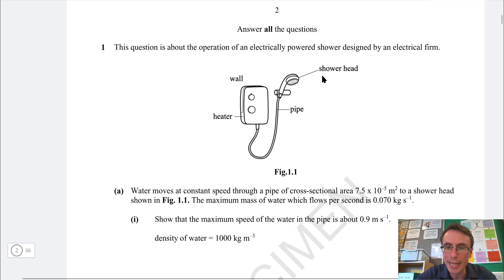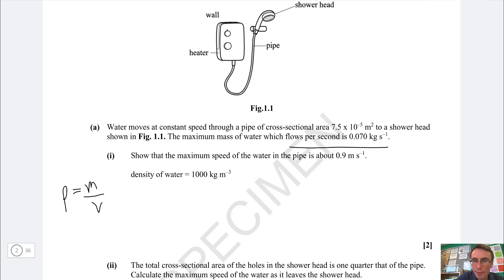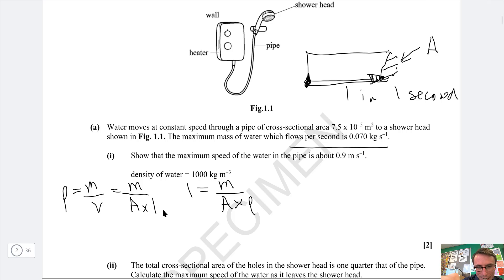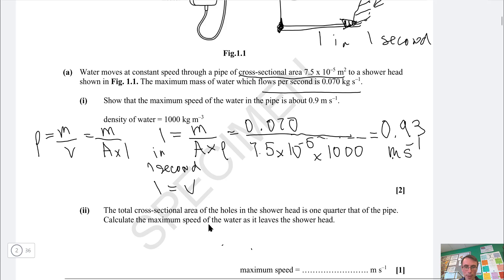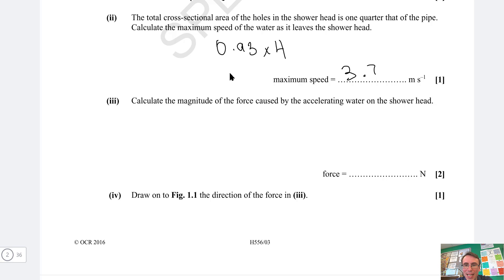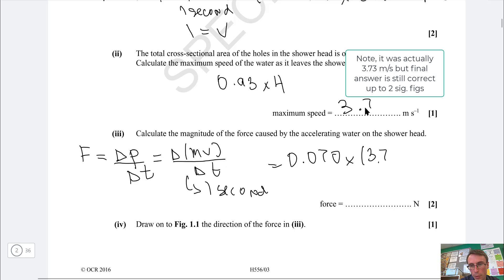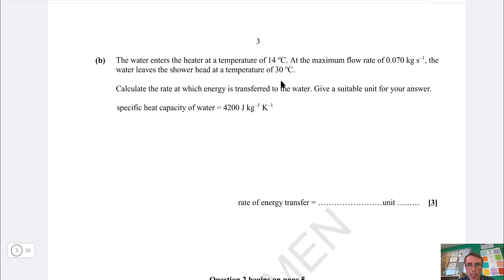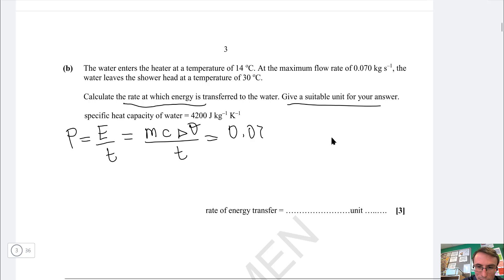IMPORTANT Physics Problem from Paper 3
Here is an important problem for A-Level Physics. This is a paper 3 problem from the OCR Specimen Physics Paper.
Also note that these are not official solutions and please visit the exam board's link above to access the official mark scheme.
Even though this is an OCR question the physics is applicable to all exam boards including AQA Physics, Edexcel Physics, Eduqas etc.
The question is on Newton's 2nd Law for a variable mass. Hope this is useful and it helps you learn.